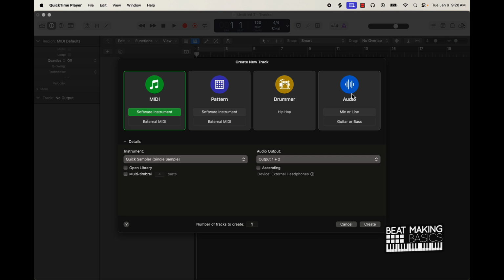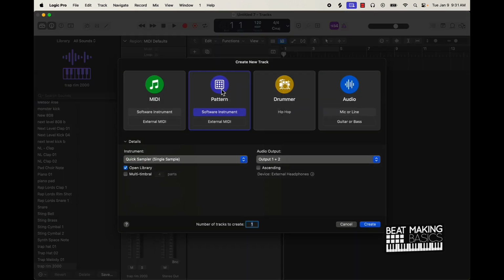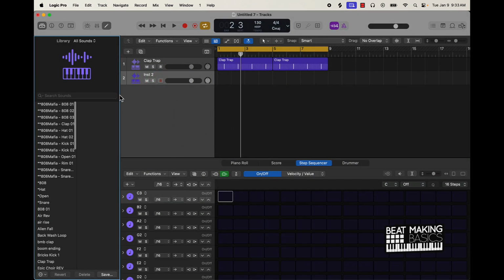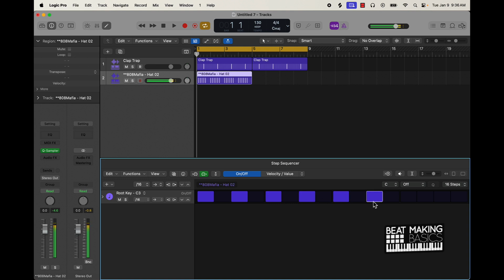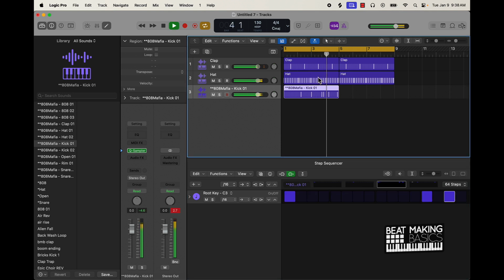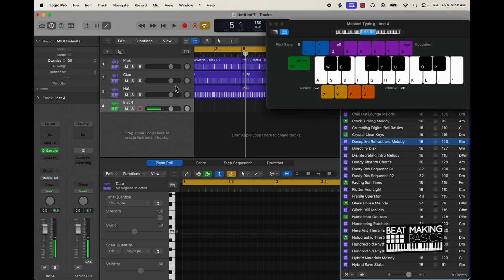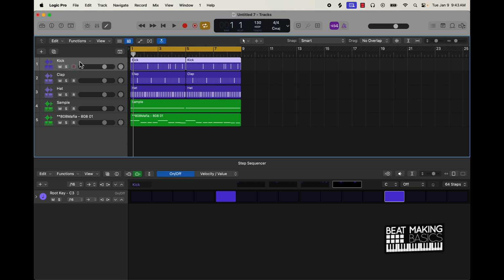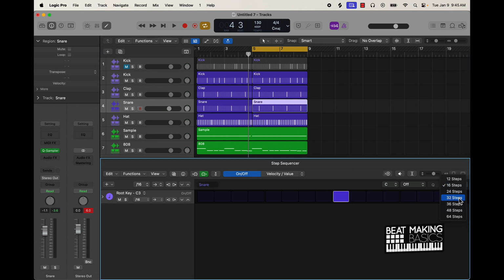HOW TO MAKE YOUR FIRST BEAT IN LOGIC PRO X | BEAT MAKING BASICS